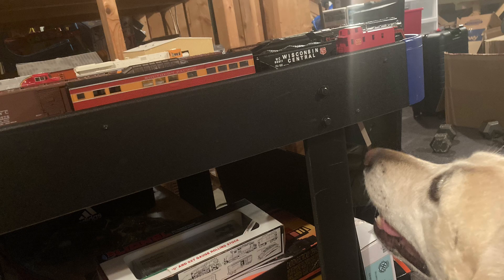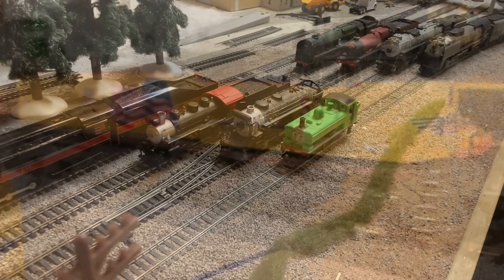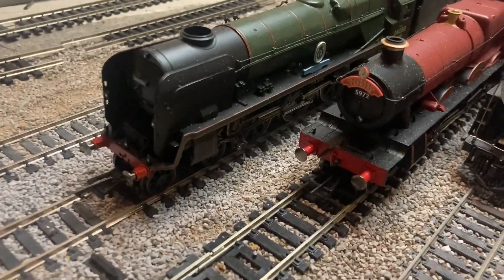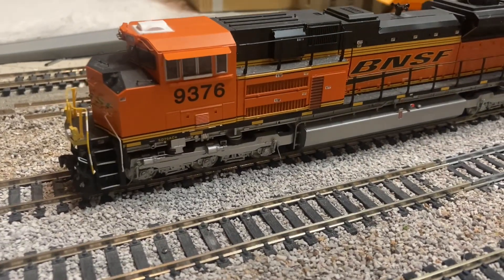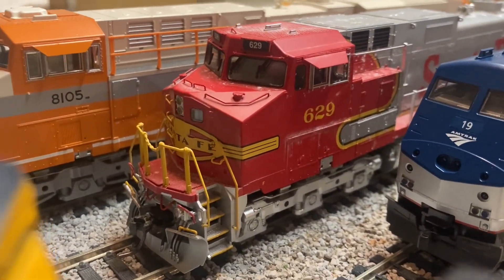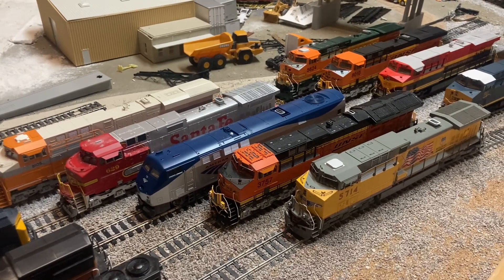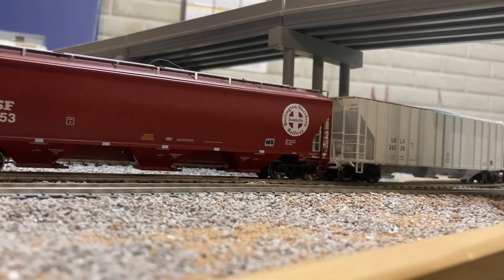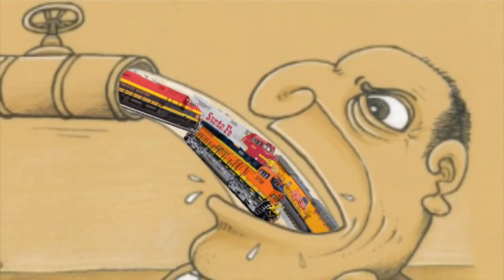The HO Scale Locomotive Collection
Here it is, upon request of some (you’re welcome SodorIslandStudios).
Sorry if the audio quality’s a bit weird.